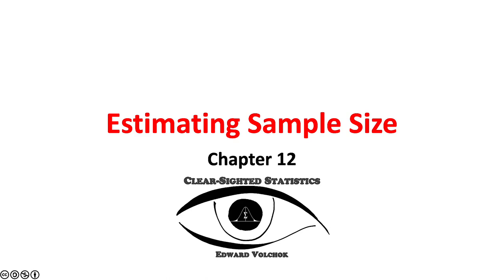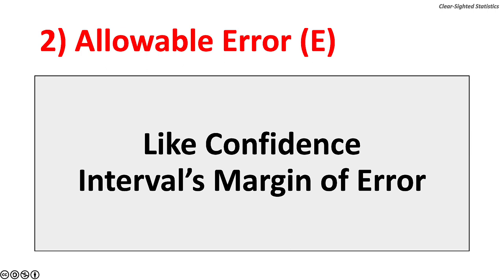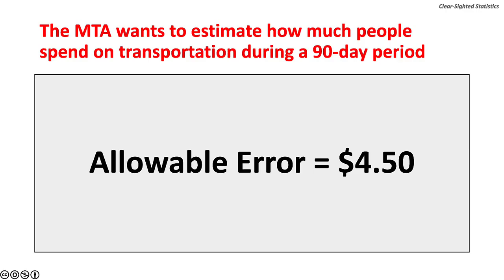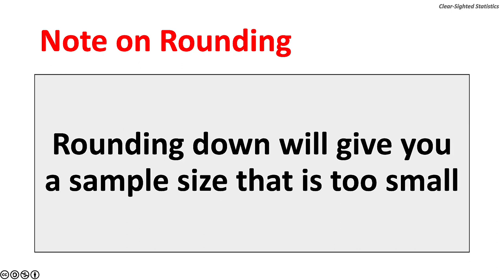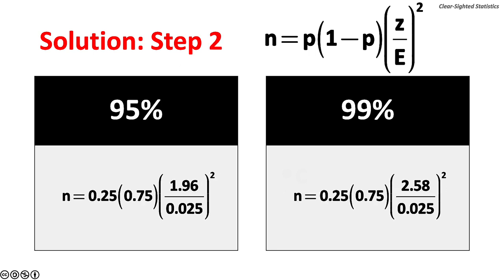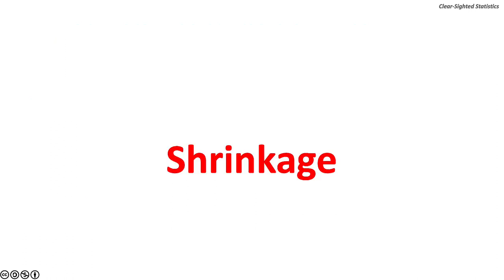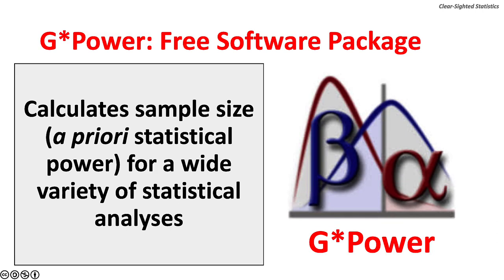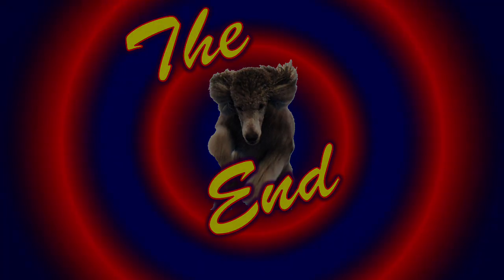Chapter 12: Estimating Sample Size Lecture